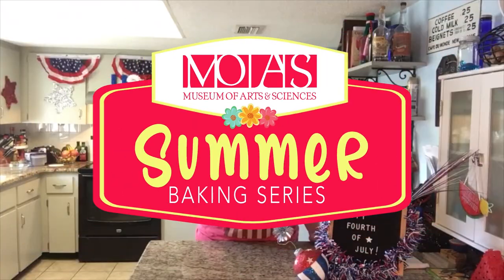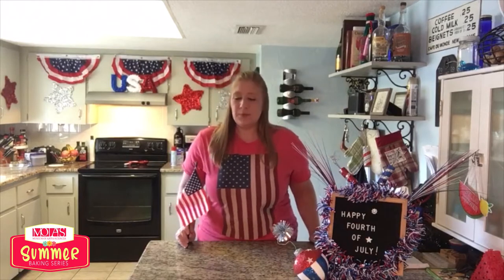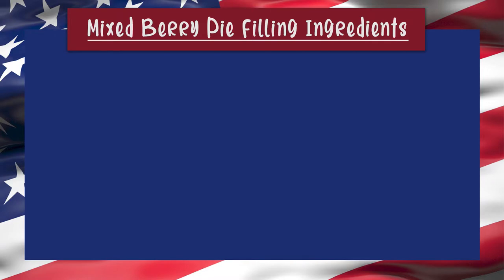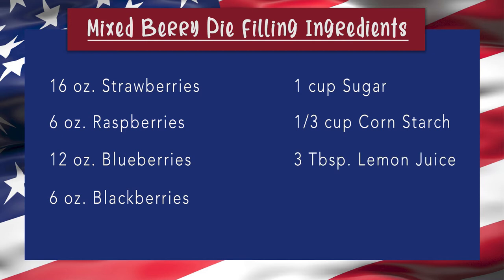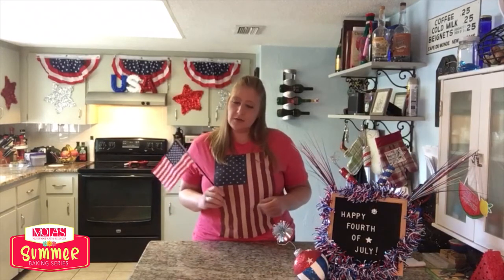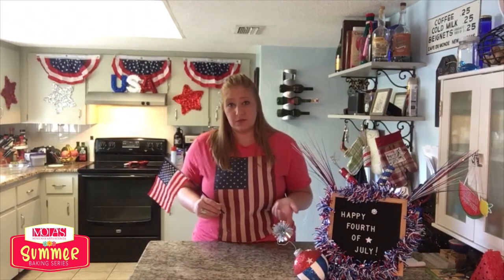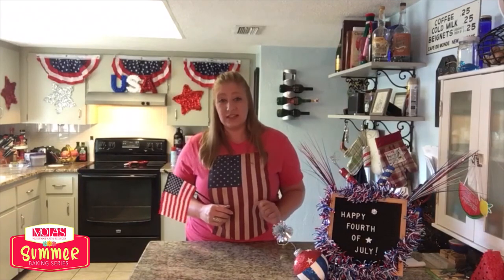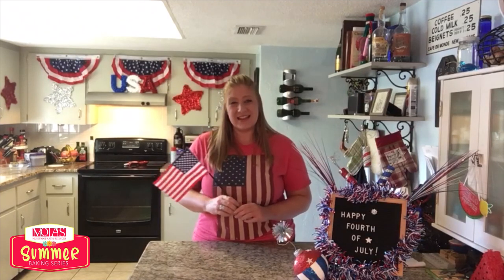MOAS Summer Baking Series | Ingredients for Mixed Berry Pie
We are ready for the Fourth of July! But are you? Join Kristen for our next episode in the MOAS Summer Baking Series were we will be baking a patriotic Mixed Berry Pie! Our next episode drops on July 4th so get your ingredients ready!